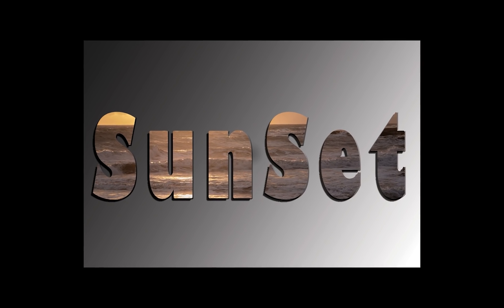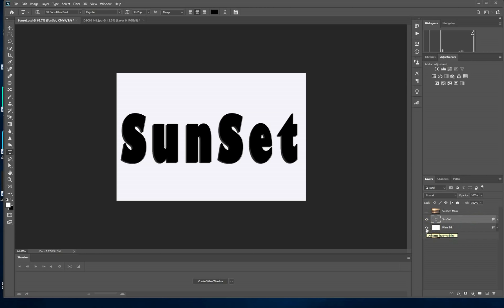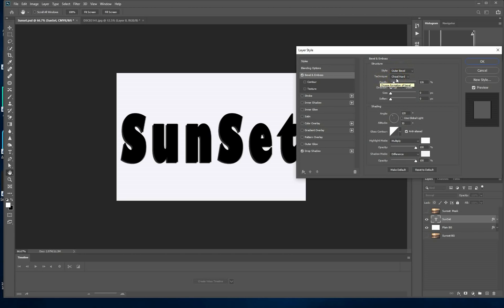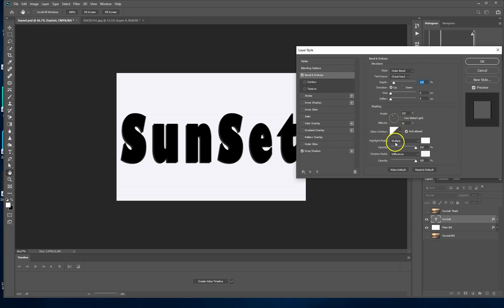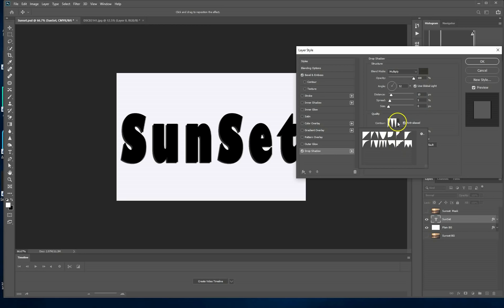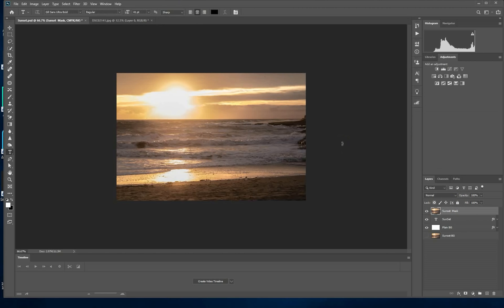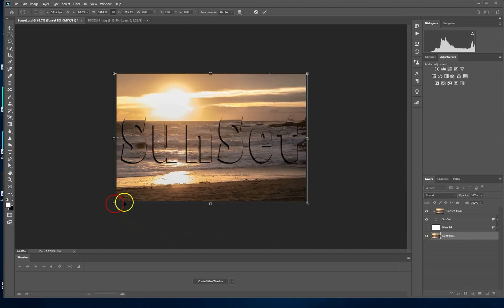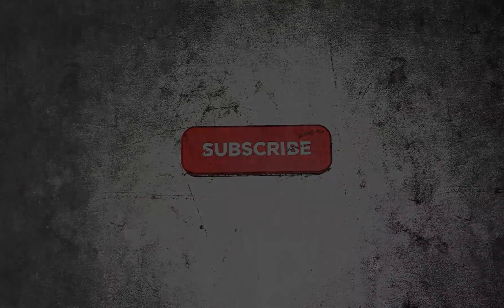How to Put Image In Text In Photoshop | Text Effect Tutorial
A very simple tutorial showing how you can place an image inside your text using the clipping mask trick making it look attractive. This tutorial shows how to make text stand out, and then we will make the background look nice and add color effect.
For background I will also show how you can use image as your background. That’s it for this photo effect tutorial and it is fully focused on beginners so keep that in mind. Take care and have some fun with Photoshop.